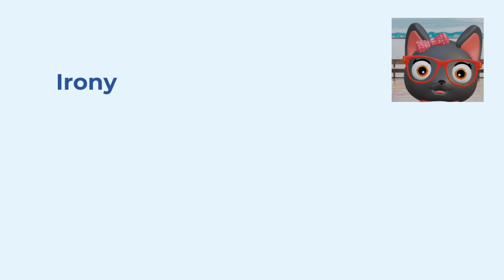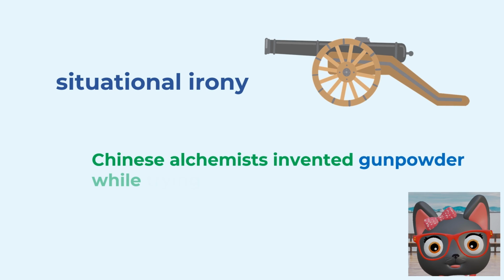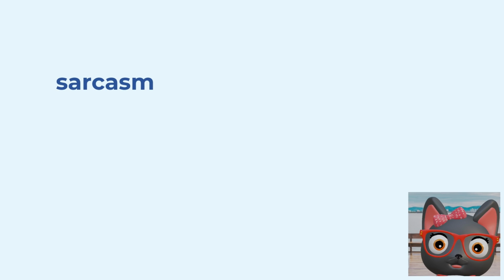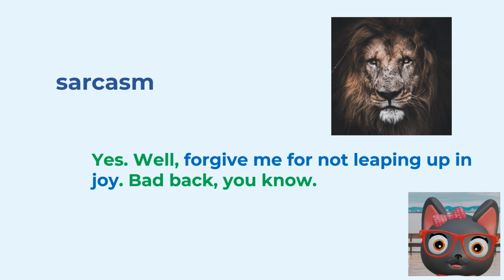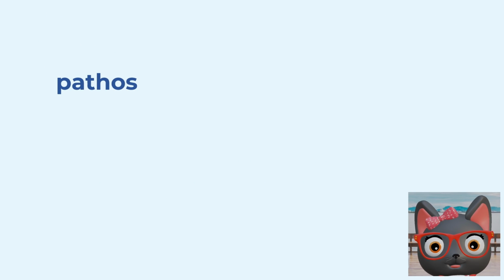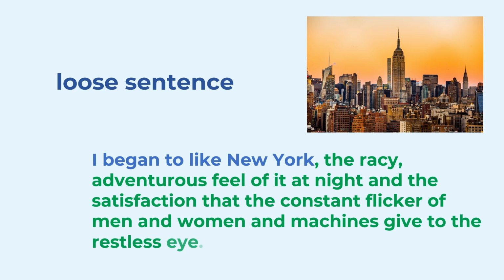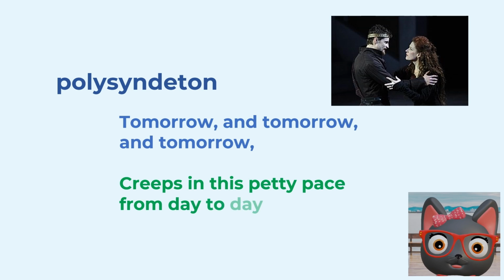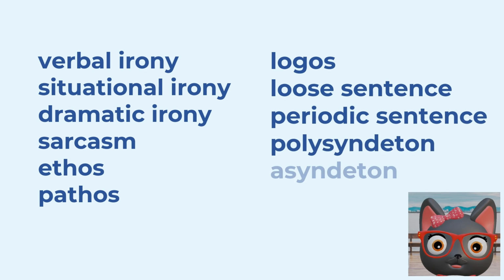Figures of Speech Part 2 with Miss Paws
Figures of Speech are used frequently in great literature, movies, songs in order to create a rhetorical and vivid effect. Learn how some of the common figures of speech are used!

Figures of speech covered:

verbal irony
situational irony
dramatic irony
sarcasm
ethos
pathos
logos
loose sentence
periodic sentence
polysyndeton
asyndeton

Hi, I'm Miss Paws! I'm a kitty cat from MIT who loves to learn and teach.